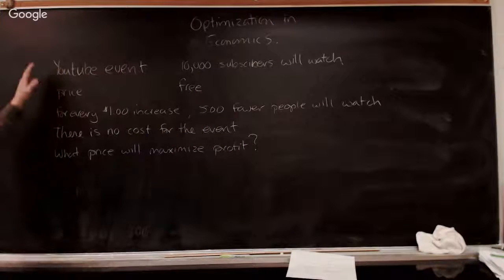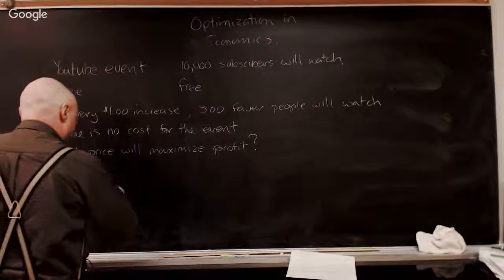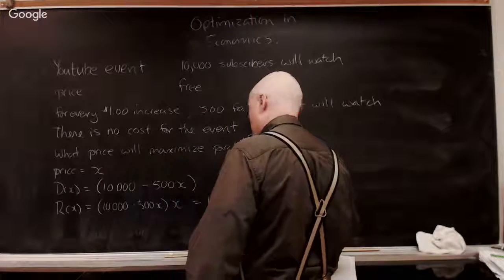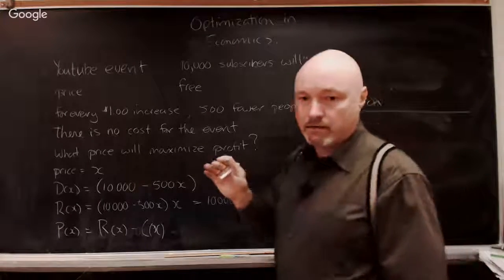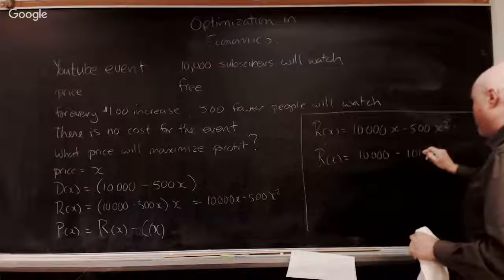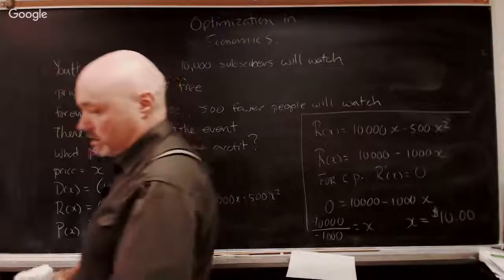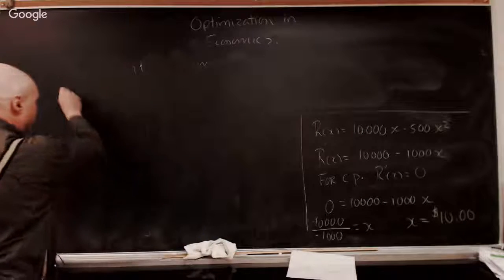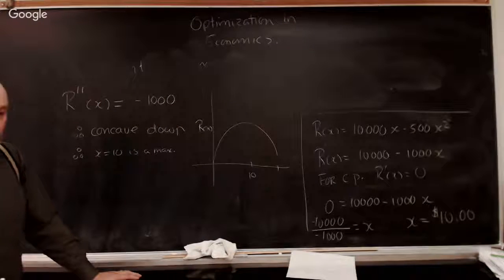Optimization in Economics